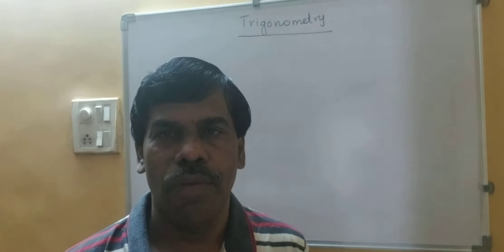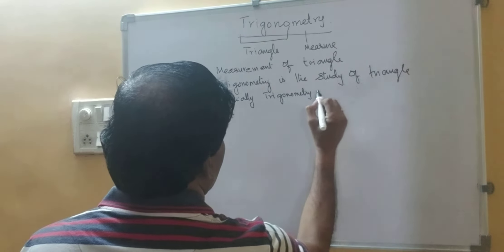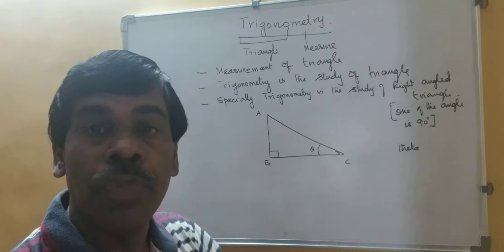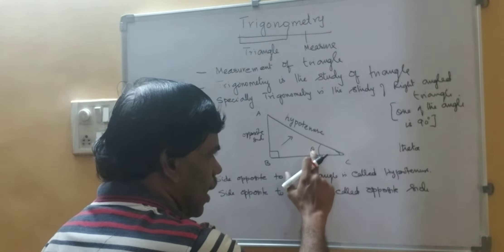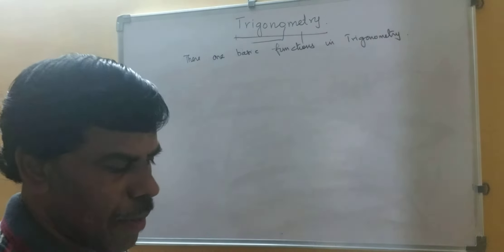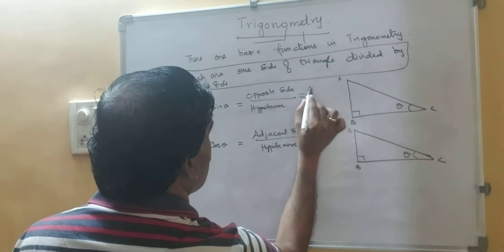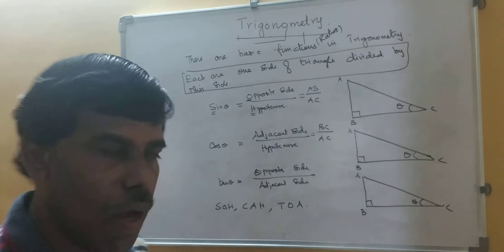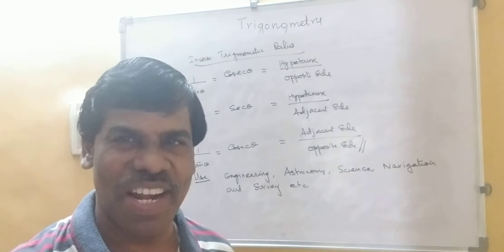WHAT IS TRIGONOMETRY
Trigonometry.Concept of Trigonometry is explained.